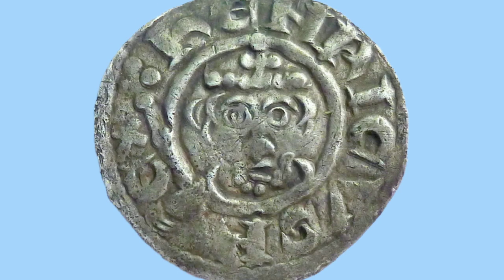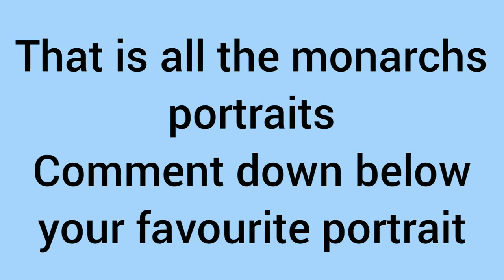EVERY Monarchs Coinage Portrait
do you know about portraits if not watch this to learn about them thank you